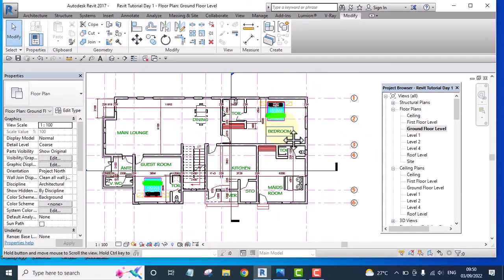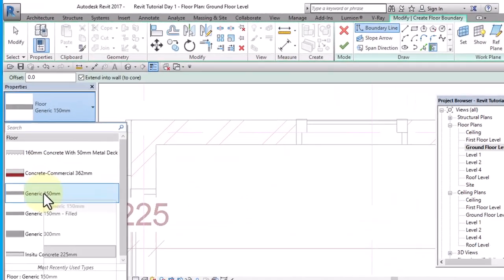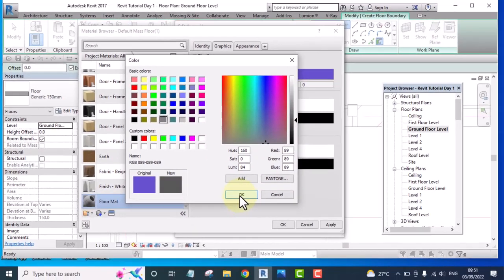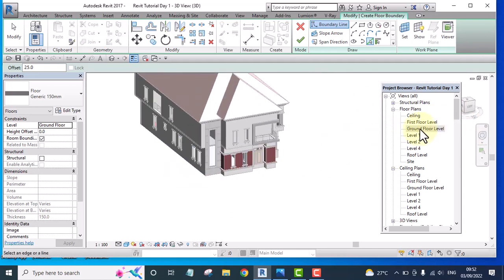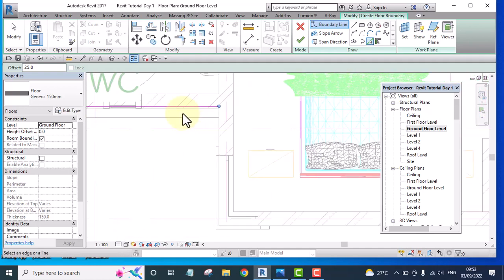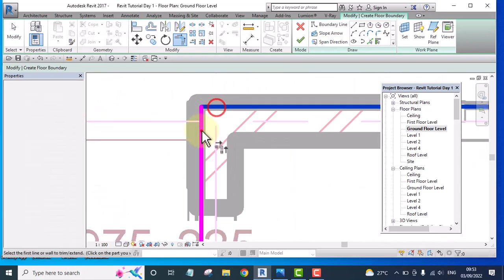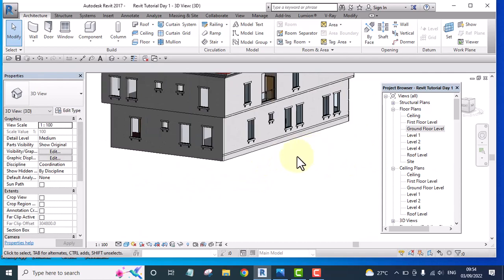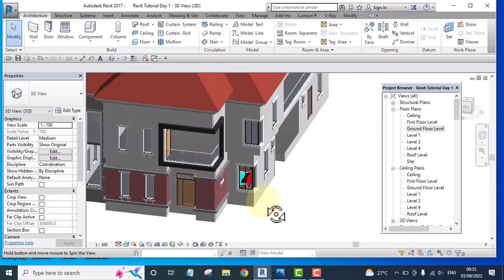Day 15 How to Create Floor in Revit Architecture